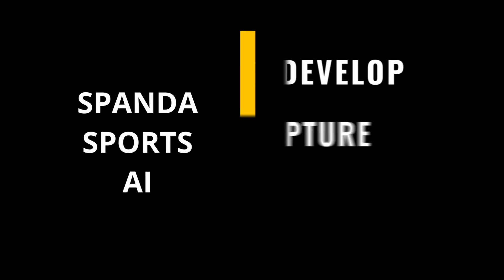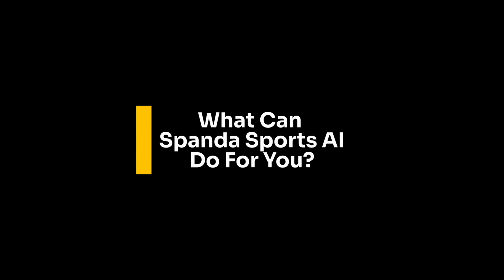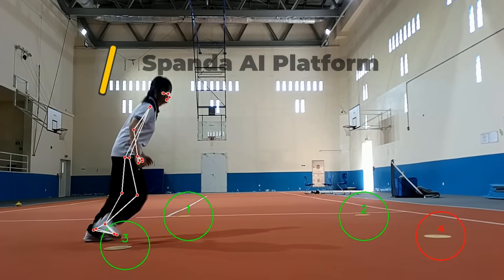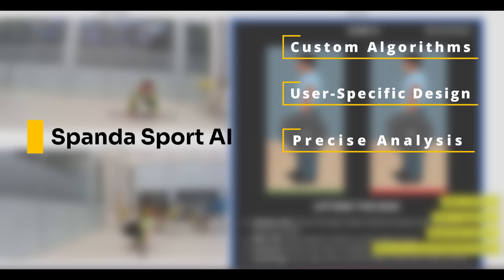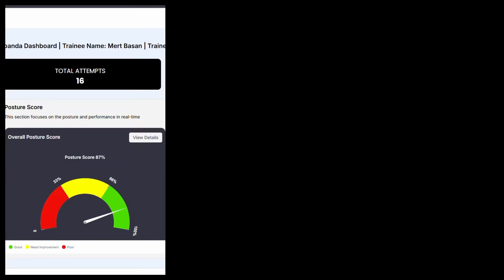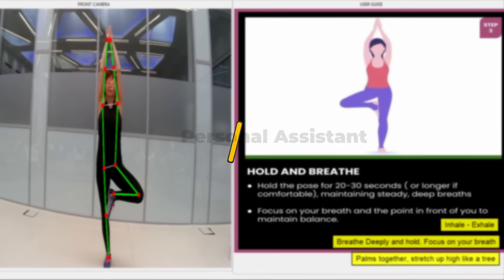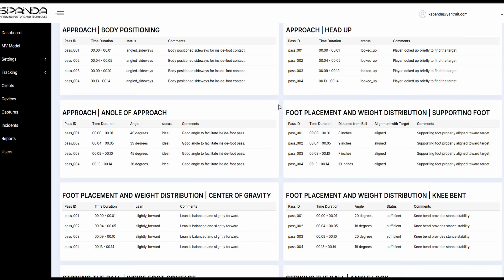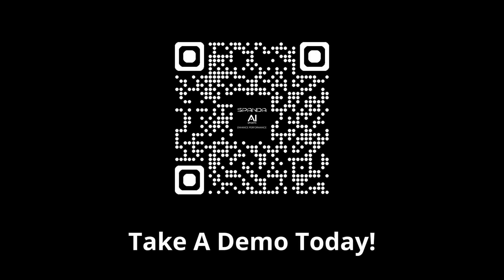Spanda Sports AI AI Tech for Sport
To develop custom AI models clients to improve physical tasks in industry or techniques for sport and industrial practices which may cause injury.

Spanda has been developed using cutting technologies in AI and Machine Vision to automatically detect human movement and assess it for any potential risk or injuries as well as guiding users to improve techniques. Our tool fully integrates into your existing tech stack or can be used as a stand alone tool as required.

We offer the full suite of services around this area from hardware set up and maintenance, to custom application development to suit your hardware stack or business needs.